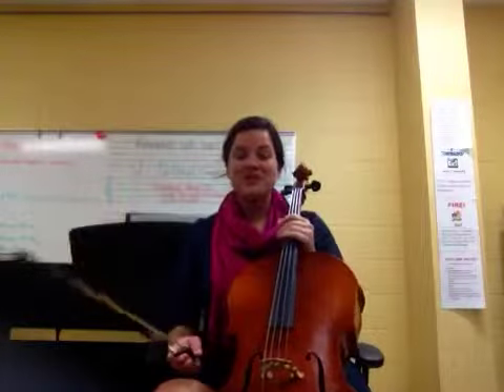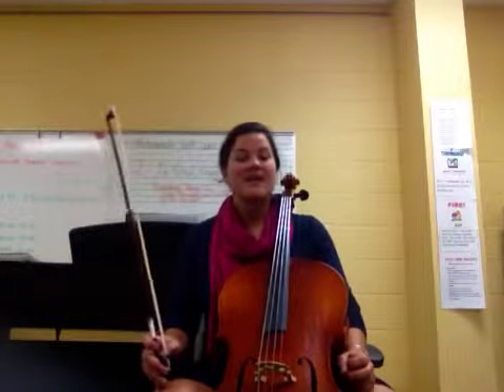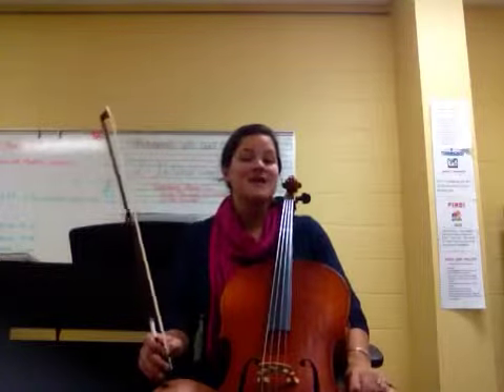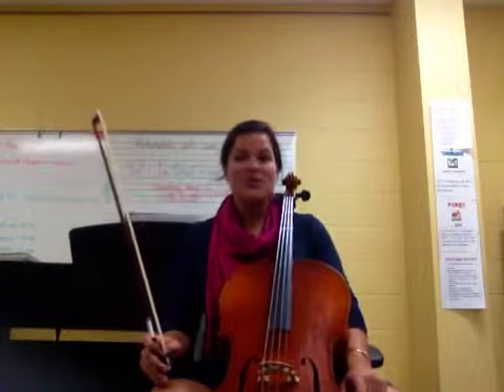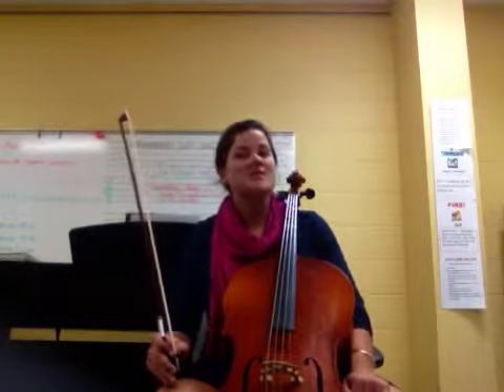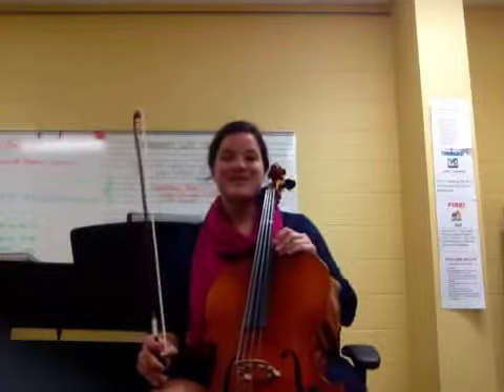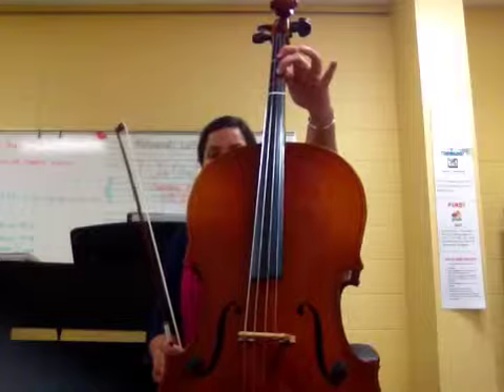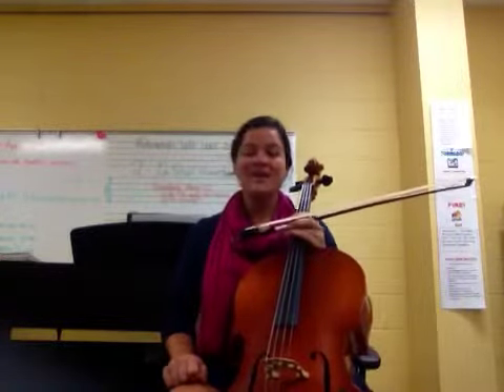Spy Guy- Cello